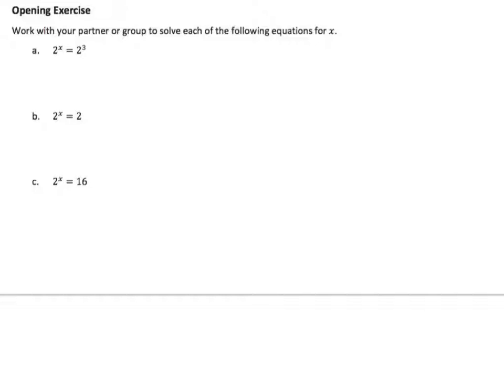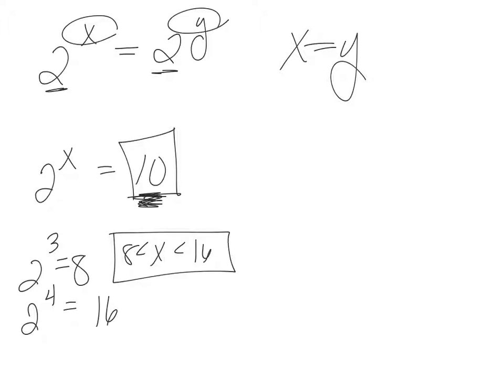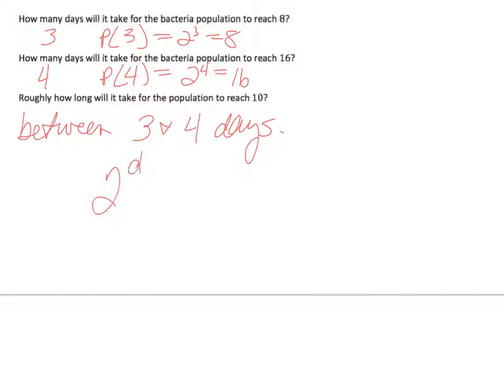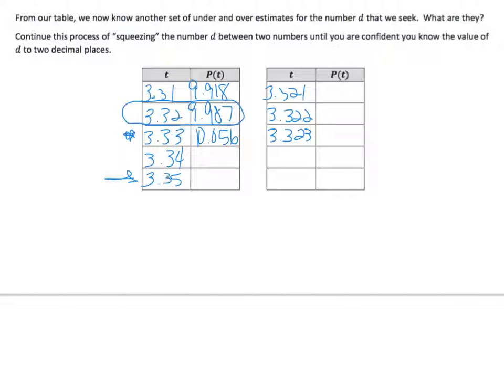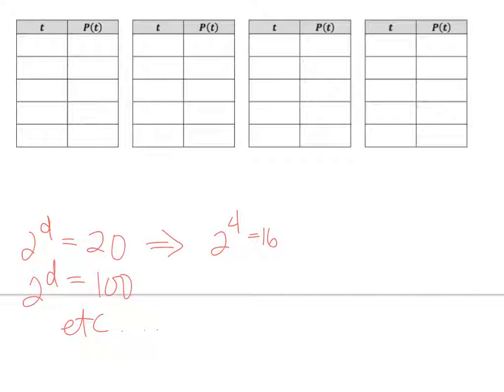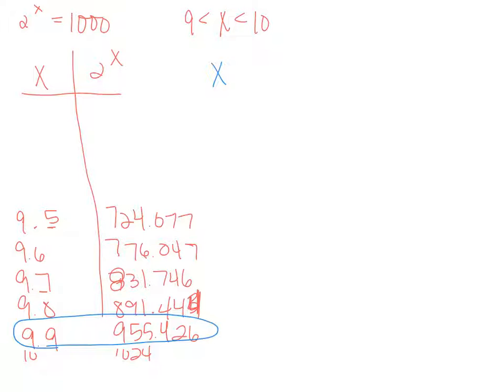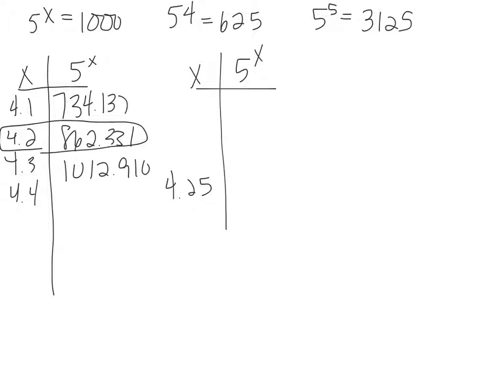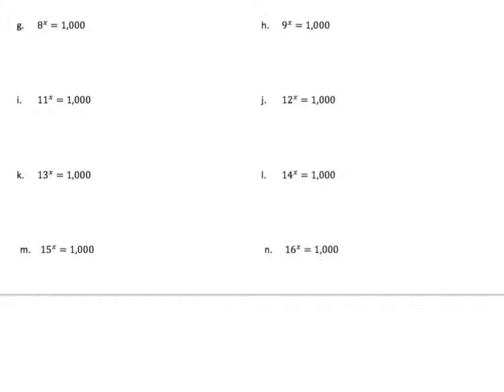Alg2 L7 bacteria and exponential growth